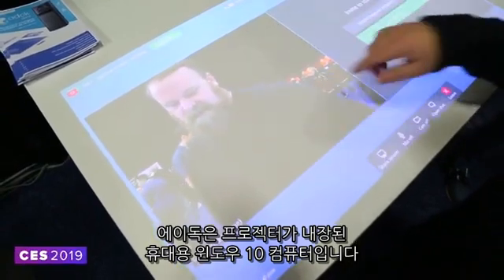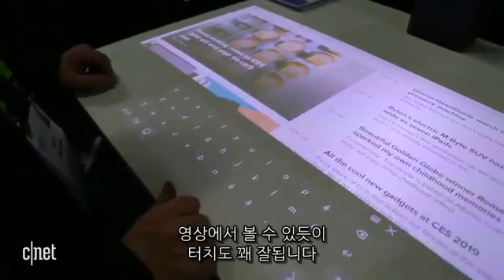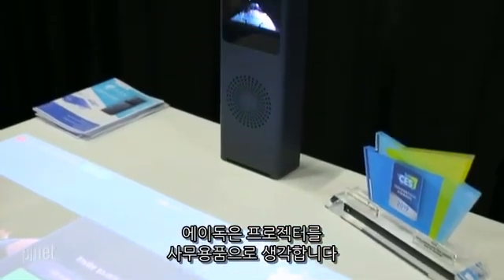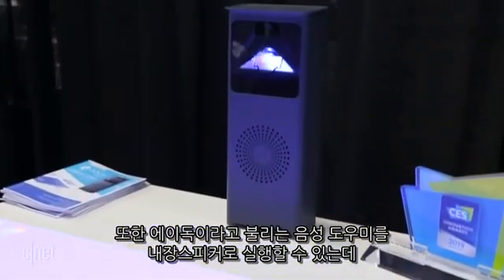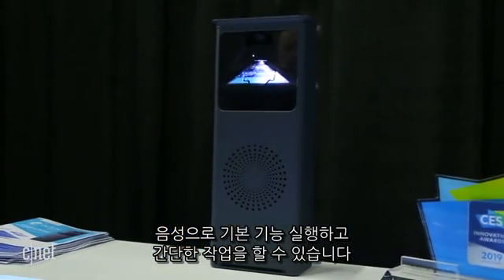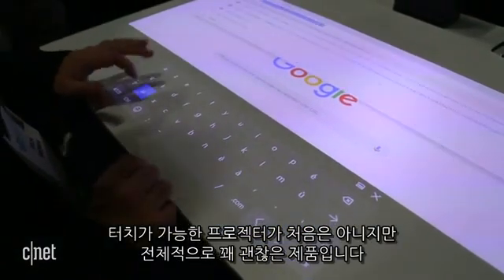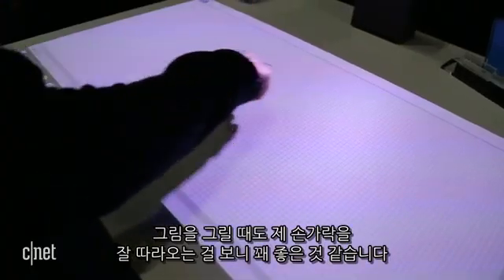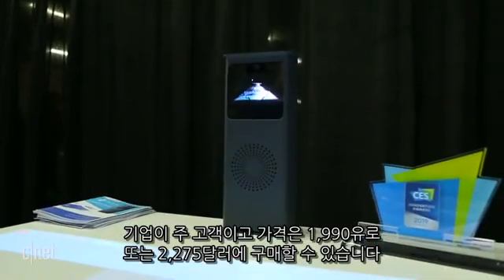‘스크린만 있으면 PC세팅 끝?!’ 에이독 아우라 프로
프랑스의 스타트업 에이독(Adok)이 공개한 ‘에이독 아우라 프로(Adok Aura Pro)’는 프로젝터를 내장한 일체형 PC다.

에이독 아우라 프로는 최대 38인치까지 이미지 투사가 가능하고 터치스크린 기능과 화상회의 기능을 지원한다. 또 음성도우미를 내장해서 기본적인 제어와 간단한 작업을 음성명령으로 실행할 수 있다.

가격은 1990유로(약 254만 원)이고 국내 출시는 미정이다.